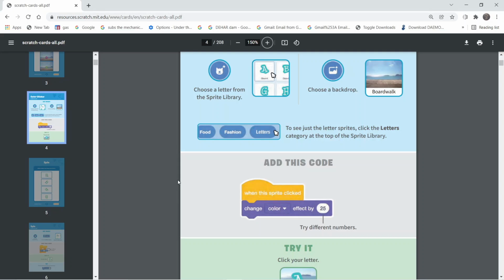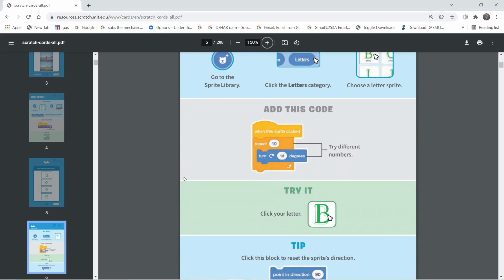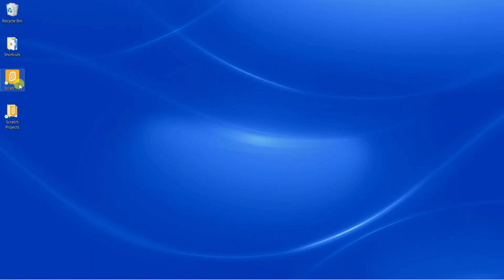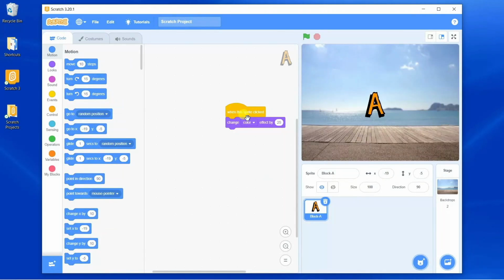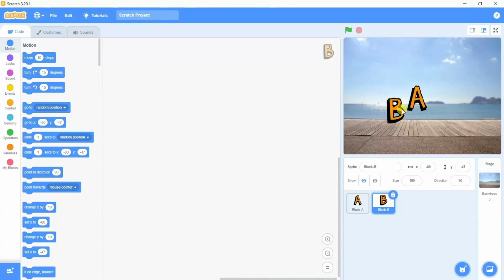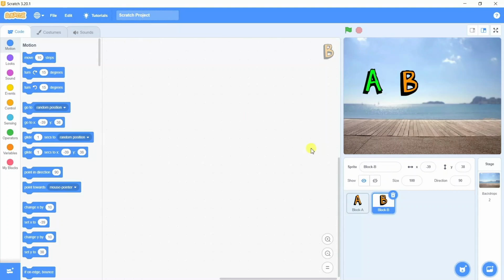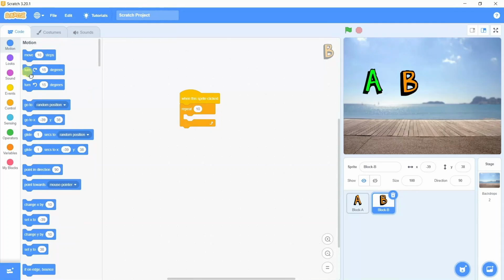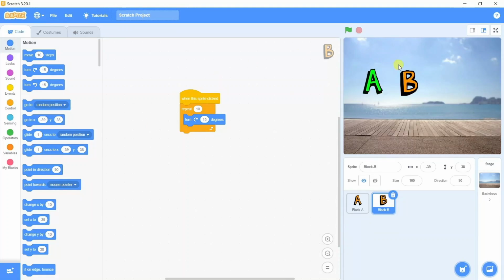Animate a Name - Part 2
This video contains the practical demonstration of Animate a Name - Part 2, from the Scratch Coding Cards.